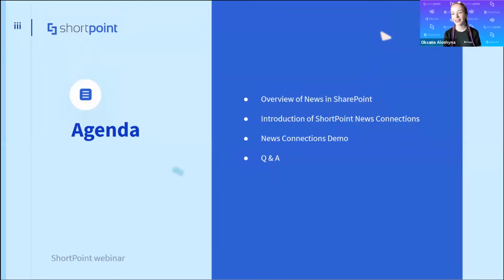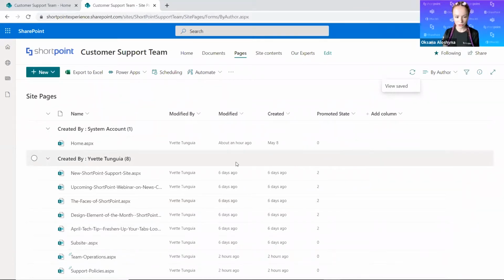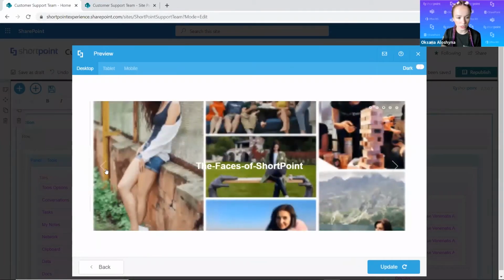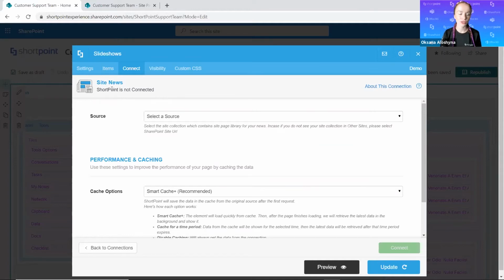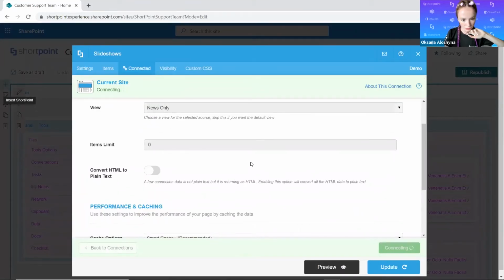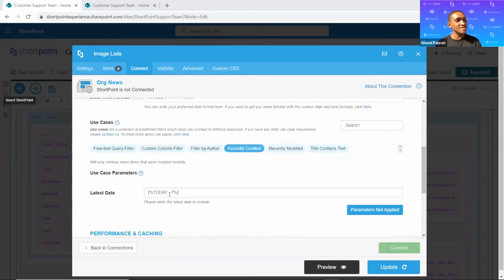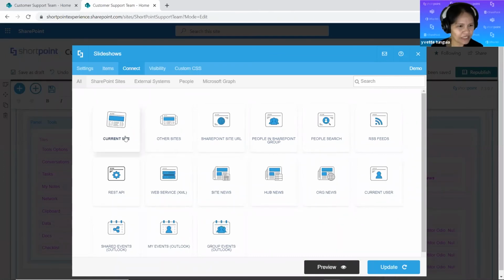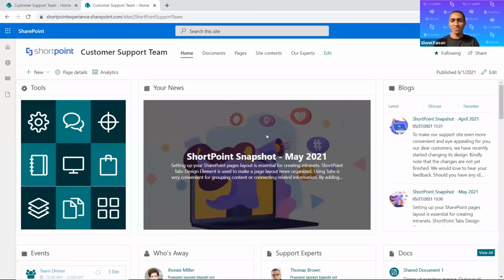ShortPoint Webinar: Dynamic News Connections Release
In this webinar Oksana, Glenn and Yvette from ShortPoint are introducing the viewers to the new Dynamic Connections for ShortPoint elements that target presenting News on SharePoint modern sites.
ShortPoint Dynamic News Connections Release webinar took place on June 1, 2021, 11 AM EST.

Timeline:

00:23 speakers intro
01:09 tech announcements
02:24 agenda overview
03:13 first poll
05:58 what are news in SharePoint?
06:38 how ShortPoint elements could be connected to news previously (+demo)
17:28 presenting new dynamic connections for news (info)
21:07 presenting new dynamic connections for news (demo)
31:50 intro to Use Case feature
32:46 intro to Placeholder feature
39:02 second poll
39:50 questions and answers